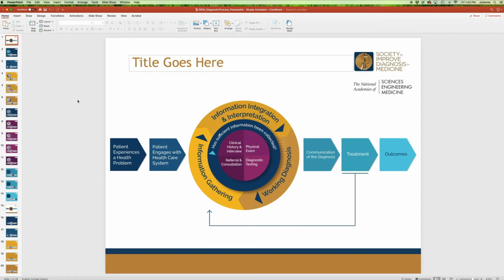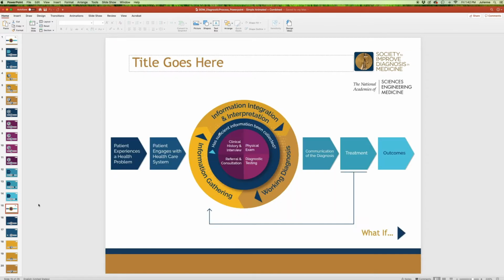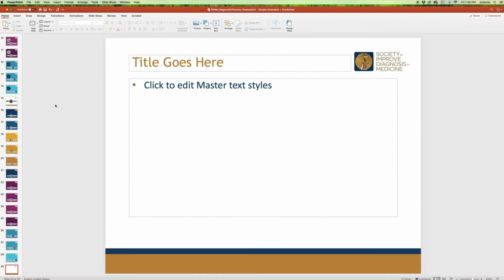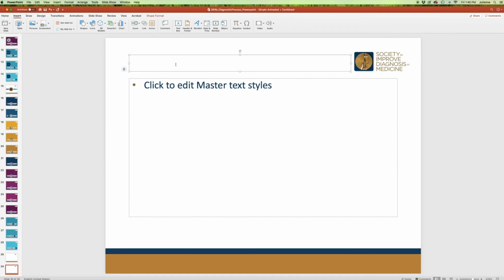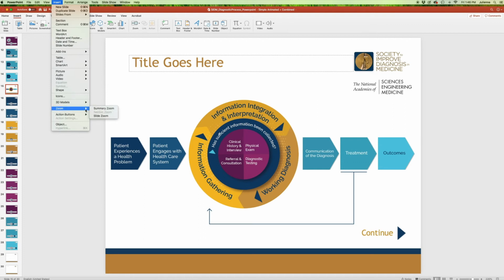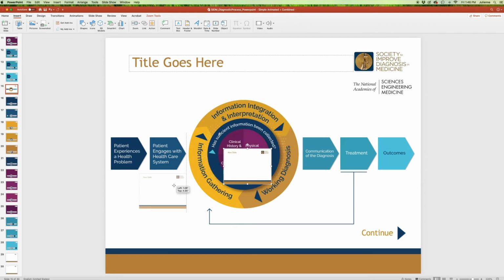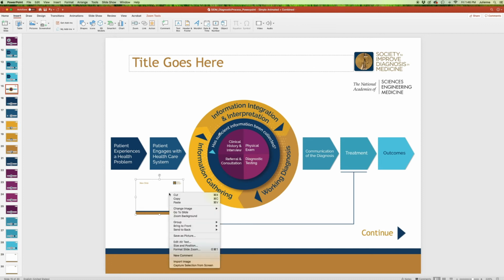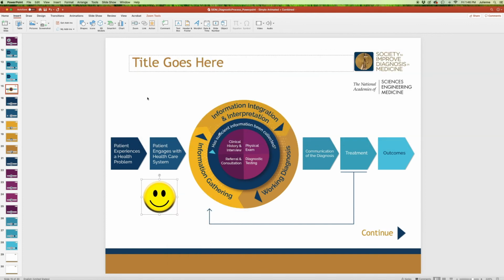Diagnostic Process PowerPoint Tutorial